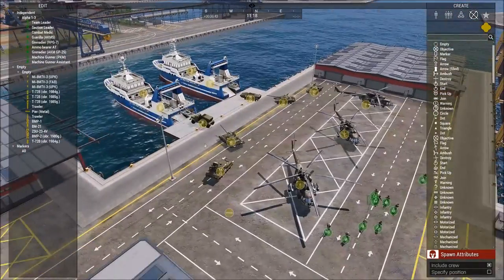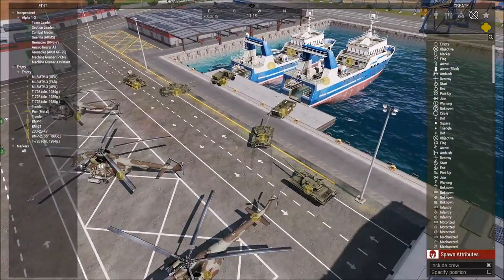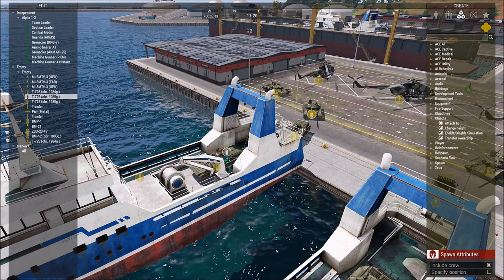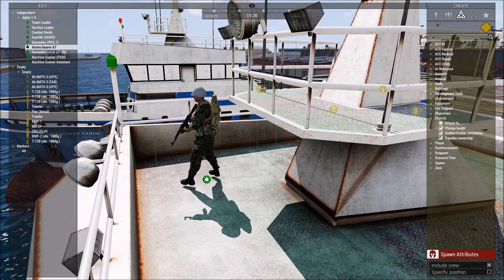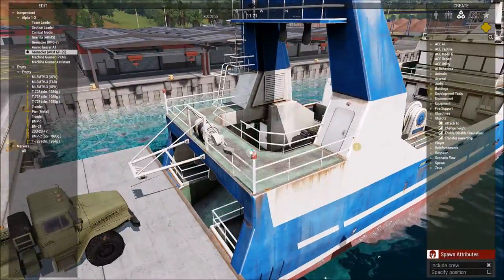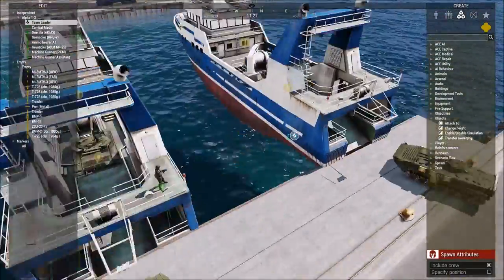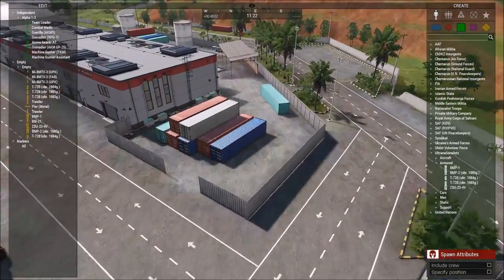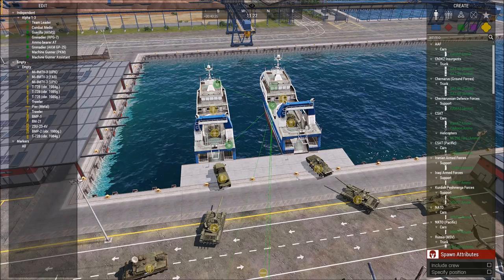Advanced Zeus tricks with Achilles: All you need to know about being a Zeus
Just some interesting tricks any zeus using Achilles should know ;)

Like my content?

Need a server for Arma 3 or Minecraft? Check out options from my good friends at Havoc hosting! All current and future ops are hosted on there servers!

Interested in training for Friday ops or joining our community? Check out this Arma 3 server: 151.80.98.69:2312 (yes, you do need the Apex DLC)

Just note that the core has been overclocked to 4.5 GHz she can handle 5.0 and I had that on for a while, but I don't like how hot it gets and there wasn't much difference performance wise in Arma.

Q + A:

Q: You should play on the ground more!
A: I love zeus because I like creating and organizing scenarios. On the ground, I almost always devolve into a squad leader or commander that demands good comms, 360 security, and things to be executed as flawlessly as possible. That's challenging to do outside of milsim with more than 10 people in Arma 3, and thus I just don't enjoy it as much as I would compared to being a Zeus. if you want more on the ground content, look up Jester814. I absolutely love his stuff! Also, check out my Antistasi campaign or older content if you REALLY want to see me on the ground!

Q: How do I join you and your ops?
Come to a friday op, make a forum account, and the more you put in, the more you'll get out of it :)

Q: how do you upload so many videos a day?!?
A: Thanks to the marvels of time management, I am able to go to college, work 40 hours a week, maintain my now 3 year+ relationship with Bloodwing, and host 6-7 operations within different categories of Arma, then process them and upload them to YouTube and somehow still get 6-8 hours of sleep a night...HAHA JK I DONT SLEEP IM JUST A ROBOT!

Q: You should shoot for going full time!
A: There are MANY obstacles to that...but rather than explain them all i'll just say one thing and my classic line in terms of what the future holds. I'll set the stage and "we'll see how it all plays out".

Q: You should do a collab with Person XYZ!
A: Here's my stance on that: You gotta ask them for me. I don't mind zeusing for anyone, I just care if they have a good time, but these days I host A LOT and do collabs with people weekly and bi weekly (such as Manticore and the 506th). If people wanna collab with me, they need to ask me through . It's not that i'm trying to be an ass, it's because I already host at least once a day for a playerbase, my own or another, and if I need to do a collab, it needs to be scheduled ahead of time since each playerbase is accustomed to different settings. i spend DAYS preping for my collabs so I can provide quality entertainment for the players, and in turn provide the same for my viewers.

Q: Man, why do you zeus? You're the worst i've ever seen, your playerbase is still alive for fucks sake!
A: *laughs* all right, that's cute, here's your permaban from my comment section, now get out of here you little rascal! Seriously.